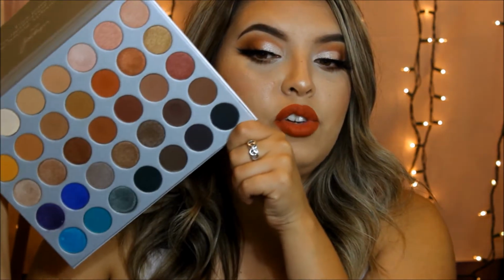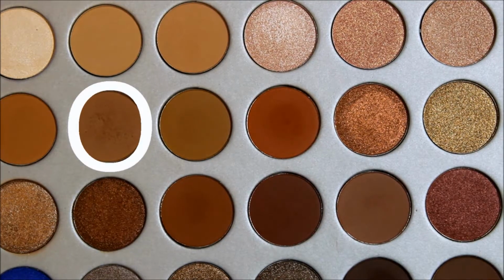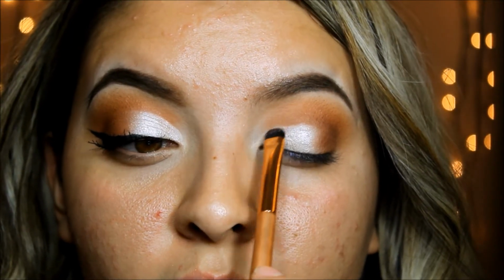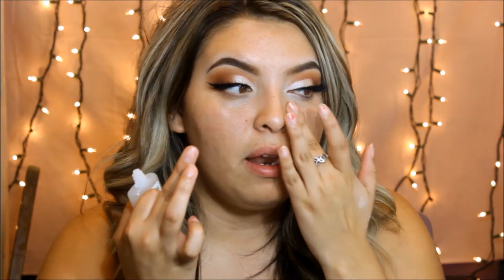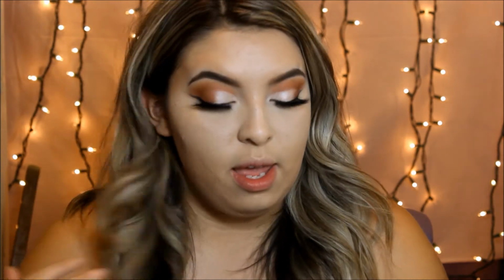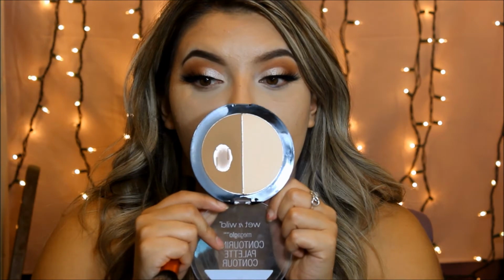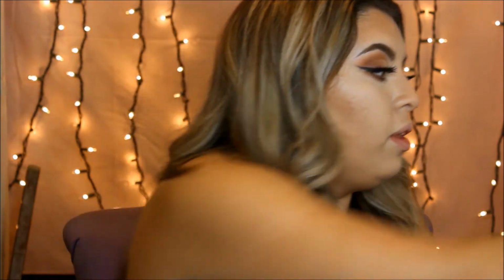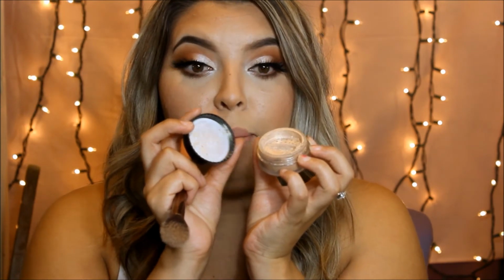Jaclyn Hill Palette Make up Tutorial | Mayra Zorrilla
Hola Beauties!

First I want to say sorry for not posting as much as I wish I could. It has been a crazy busy month for me but I am ready for action! Here is a look I did using the Jaclyn Hill Palette and I am soooo in love with this look. I hope you guys enjoy!

Products I used not mentioned in video:
-Better than Sex Mascara
-Wet n Wild Liquid Eye Liner
-Duo Black Lash Glue